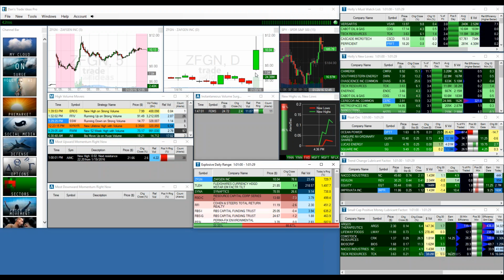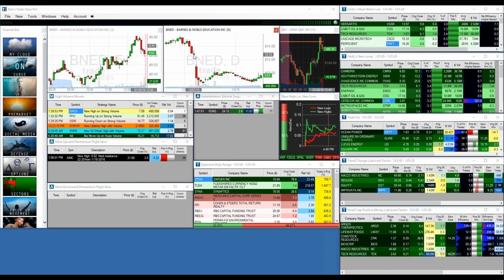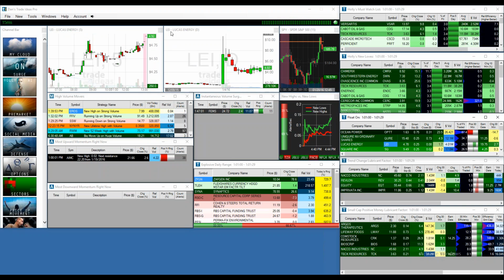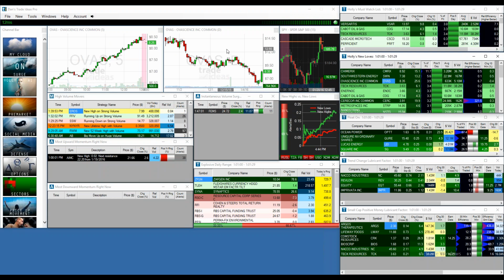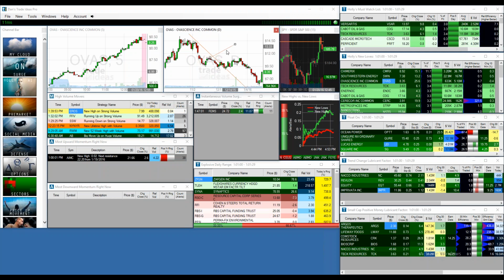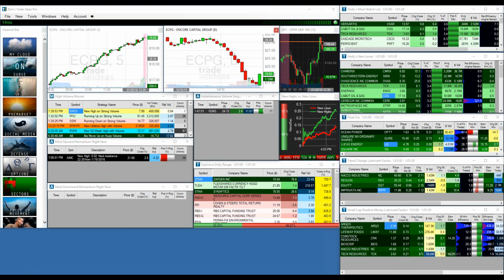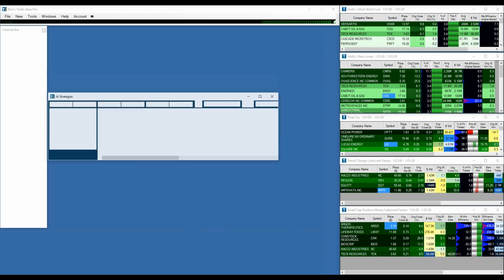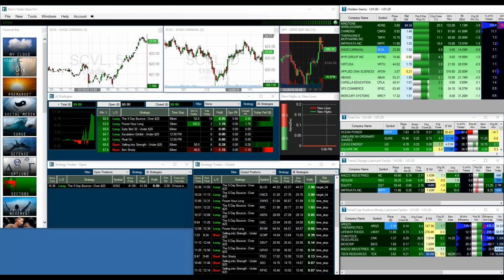2016 01 20 Trade of the Week Webinar 7 30pm ET January 20 2016